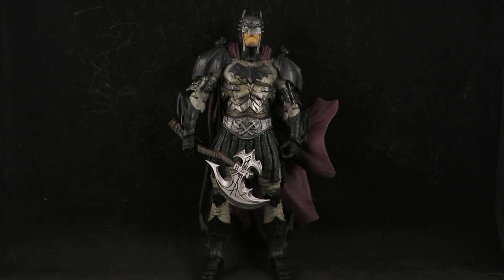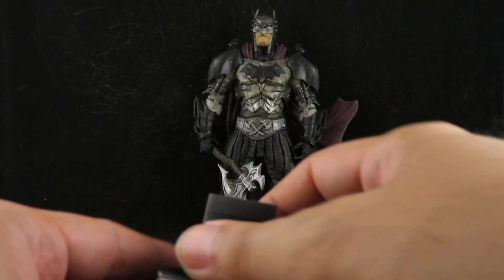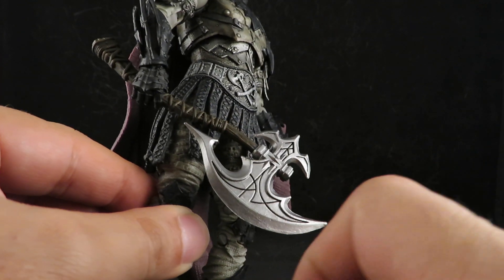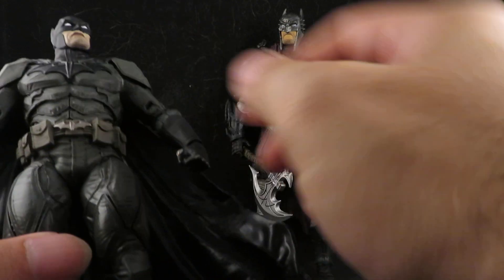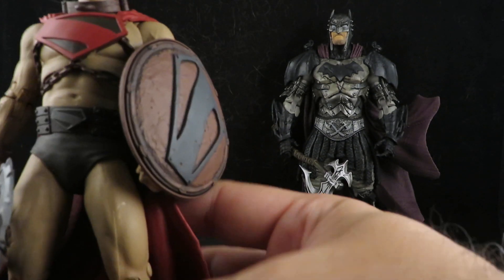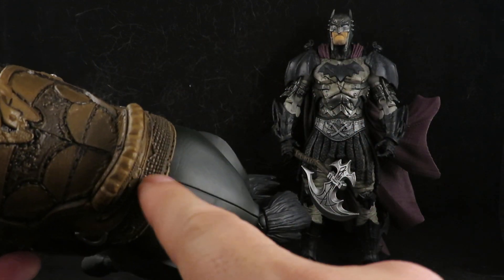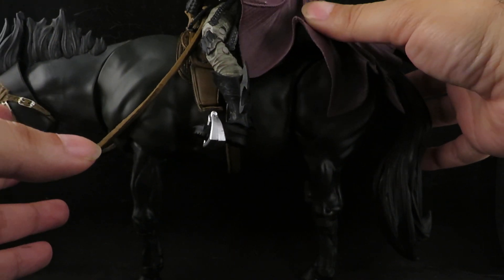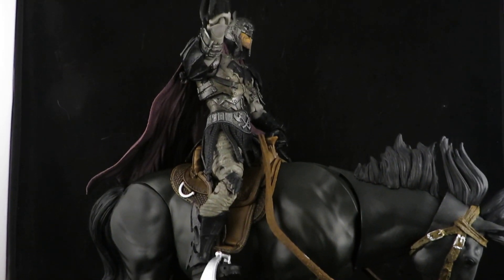McFarlane Toys DC Multiverse Custom Gladiator Batman